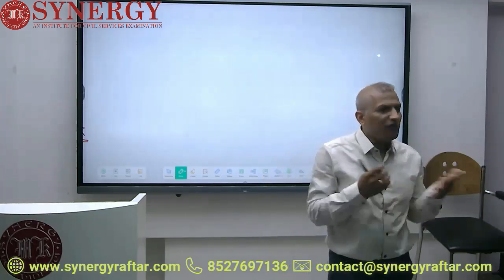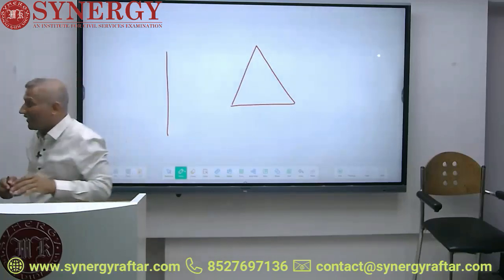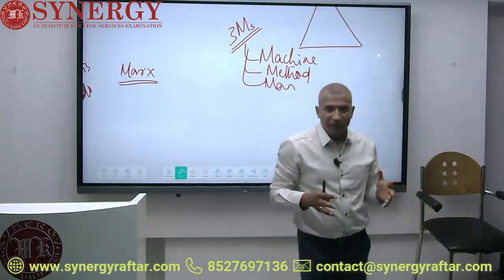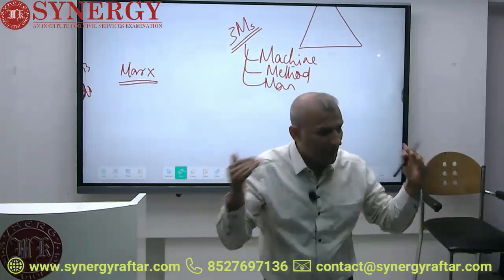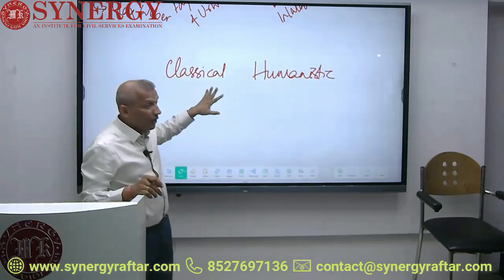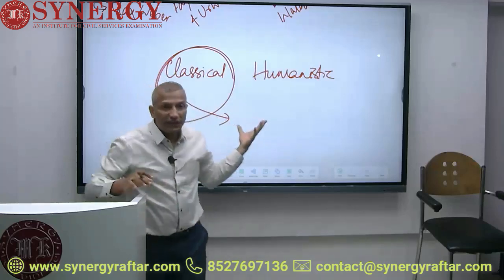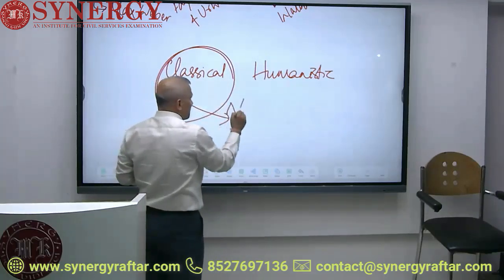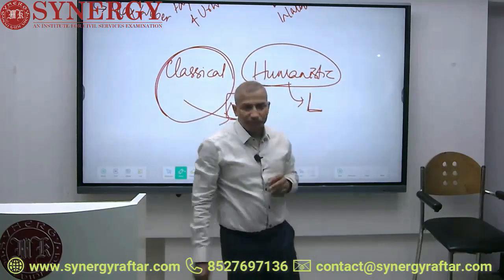PUBLIC ADMINISTRATION FOUNDATION 2022-23 PART- I | M K MOHANTY | BEST PUB ADMIN COACHING IN DELHI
Understand the 3M'S of public administration in this video. This video is in continuation of administrative thinkers taught by M.K.Mohanty sir in public administration foundation batch.

Join SynergyIAS if you want to get the maximum advantage of your time and energy. Synergy IAS is the first choice of the UPSC aspirants for the preparation of the PublicAdministration Paper. Under the guidance of MKMohanty and AshutoshPandey sir, you will find yourself more confident and more self-motivated to excel more. Synergy IAS is an acclaimed coaching institute to prepare the number of Civil Servants in India. Be one of those Civil Servants by following dedication and devotion under the mentorship of the best Public Administration teachers.

Public Administration is chosen by many UPSC aspirants. Here, you will get the in-depth and analytical knowledge to understand criminal justice, government mechanism, law and order, and many more difficult concepts excellently. Join Synergy IAS to take your performance to the advanced level.

You will get the best test series for Public Administration 2022. This is the best way to examine your performance for the UPSC exams. Know your weak points as well as your strong points and utilize your time in the right direction to get the best learning outcomes.

Therefore, join India’s leading coaching institute i.e. Synergy IAS in Delhi. If you are outside Delhi, then also you can take admission to it through online mode.

• Ethics Test Series
• General Studies Test Series

► 𝗖𝗢𝗡𝗧𝗔𝗖𝗧 𝗦𝗬𝗡𝗘𝗥𝗚𝗬 𝗜𝗔𝗦  ►
●  Call Us - 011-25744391, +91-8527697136, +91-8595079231
●  Address - 16-A/2, First Floor, Ajmal Khan Road, W.E.A., Karol Bagh, New Delhi, Delhi 110005